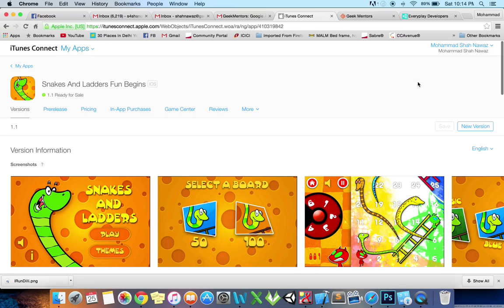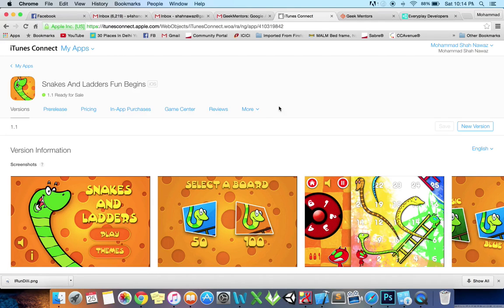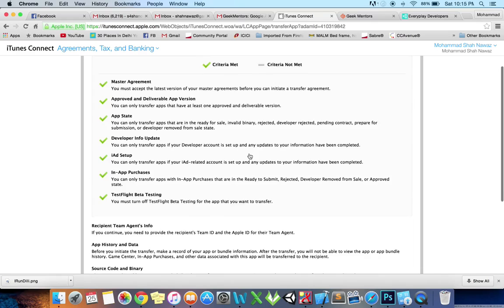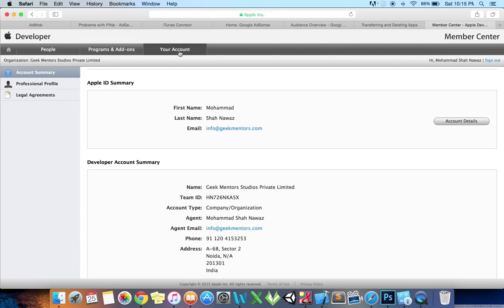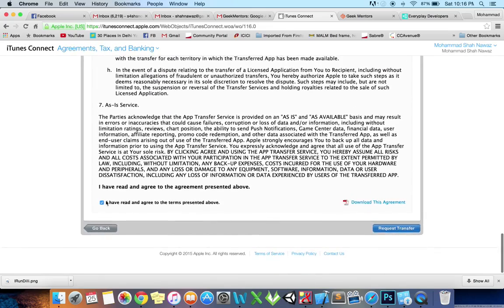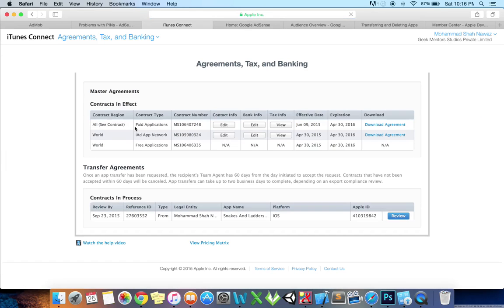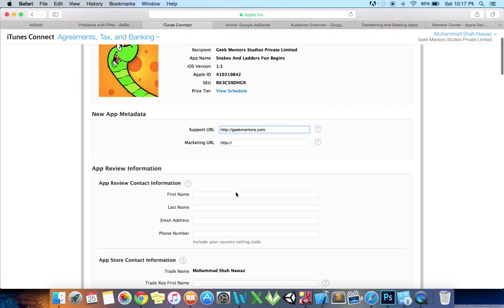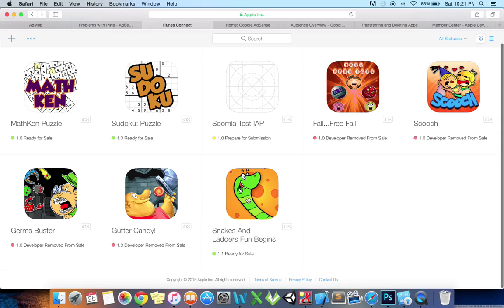How to Transfer ownership of an app to another developer or organization.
You move apps out of your organization’s catalog of apps by transferring an app to another organization. You want to transfer an app when you’ve sold the app to another developer or you want to move it to another iTunes Connect organization.

You can transfer the ownership of an app to another developer without removing the app from the store. The app retains its reviews and ratings during and after the transfer, and users continue to have access to future updates. There’s no limit to the number of apps you can transfer, but each app needs to be transferred individually.

In this video I will walk through the entire process to transfer the app from one account into another.